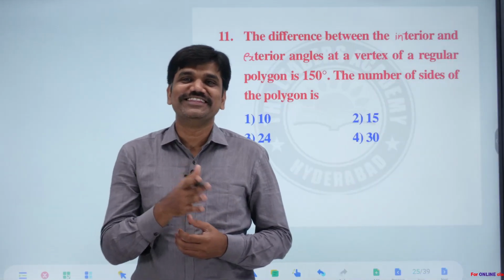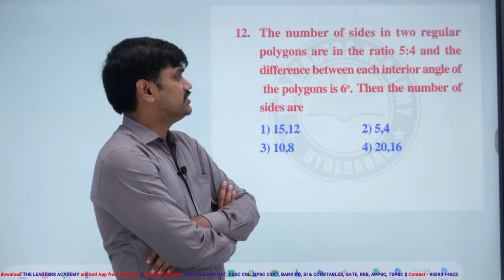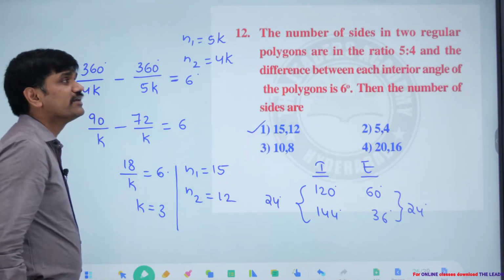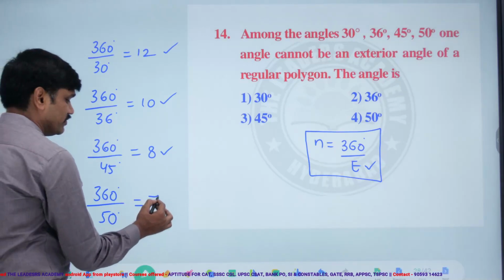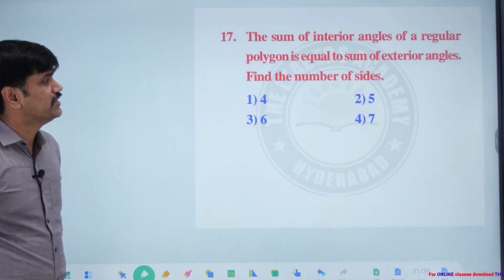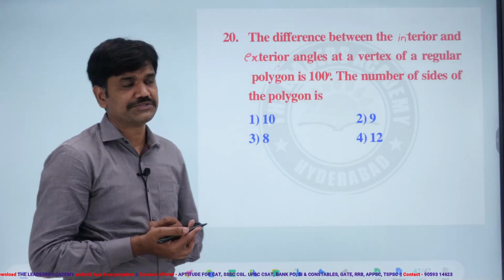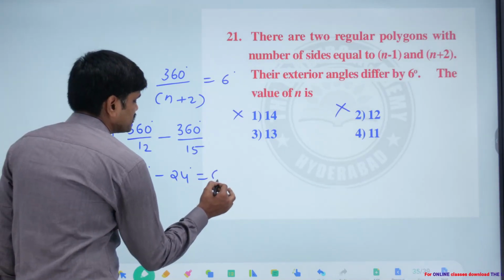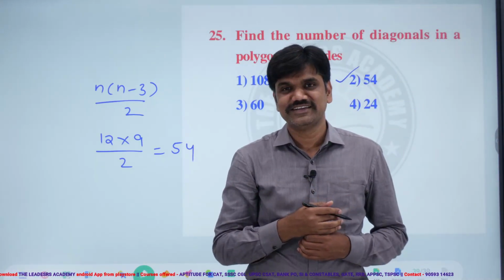POLYGONS [PART-2] [EM] || CAT, SSC CGL, GATE, RRB, SI & CONSTABLES || Sreenivasa Chowdary Sir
Download "THE LEADERS ACADEMY" App from Google Playstore for full course in Arithmetic, Maths and Resoning.